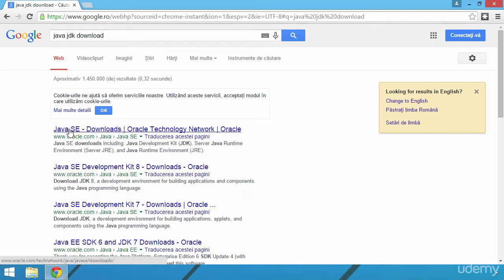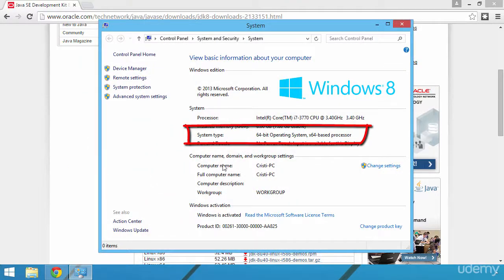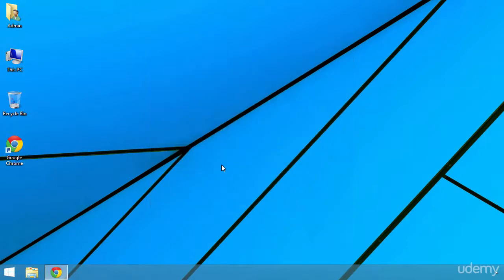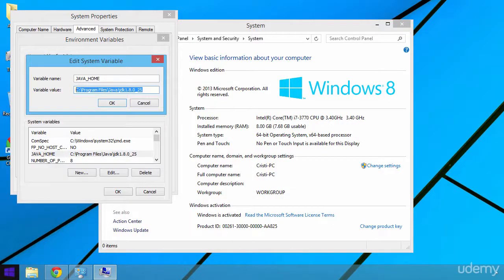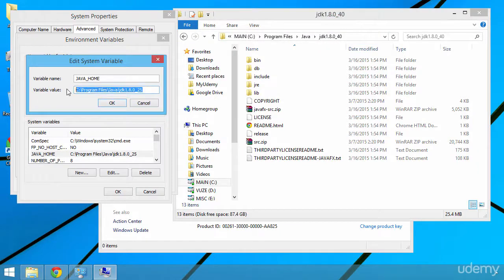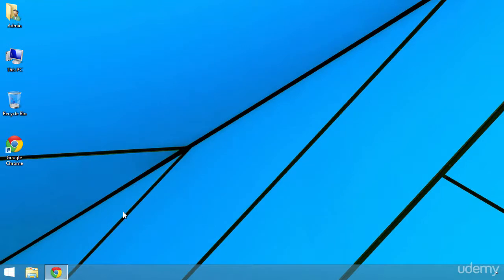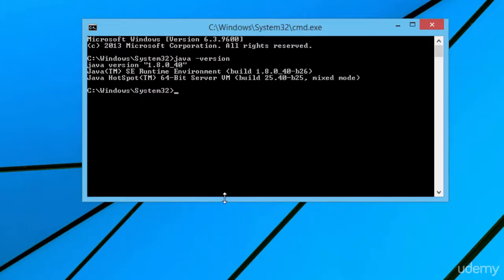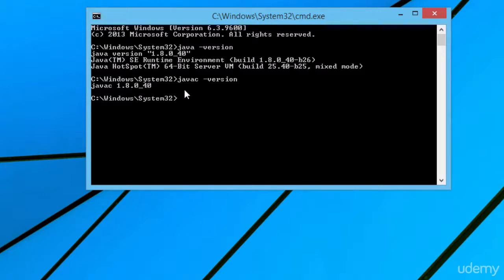002 Installing Java JDK on Windows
Learn Android studio in only 2 hours and start Creating Android Applications.